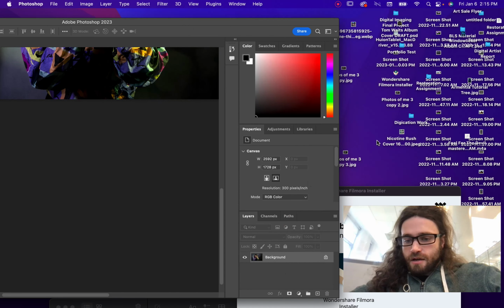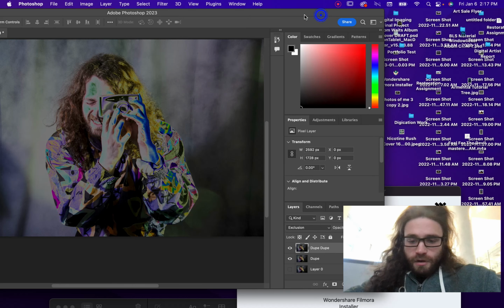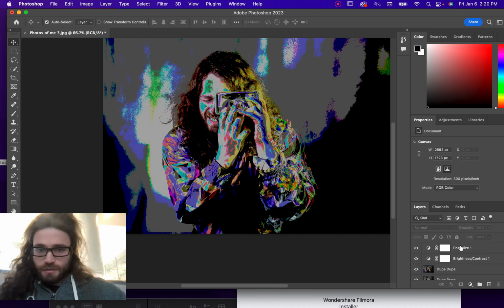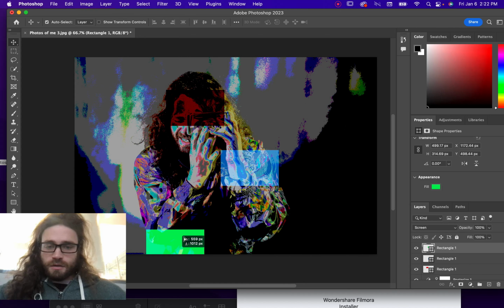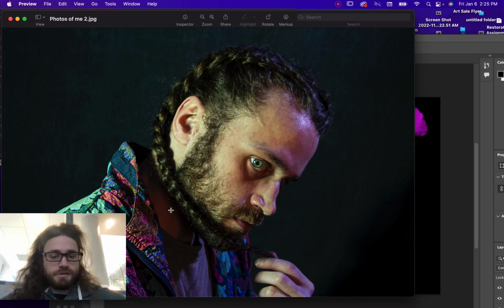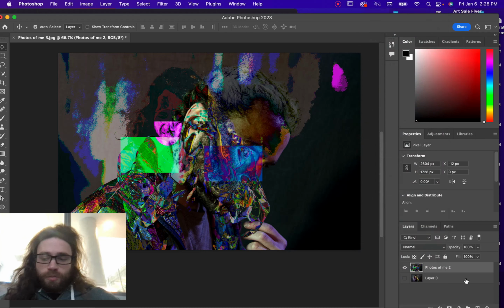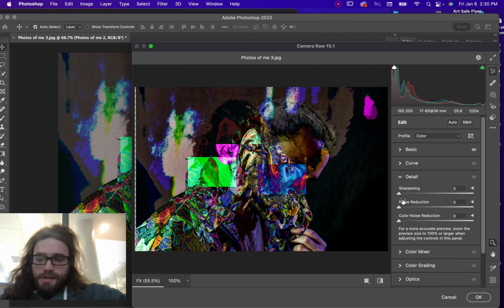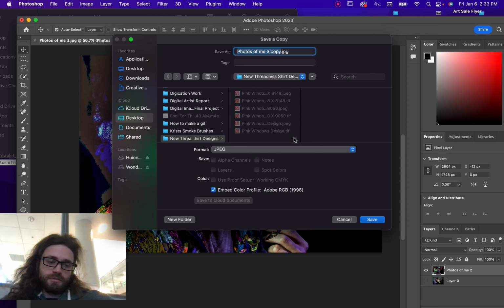How to Glitch in Photoshop (The Shapeshifter)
In this video I will show you how to make glitch art out of photography in Photoshop